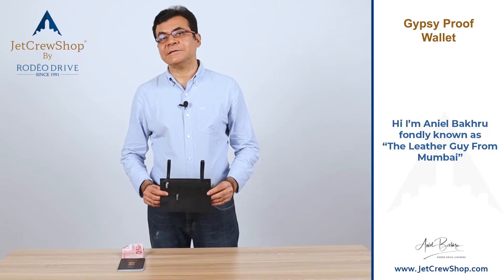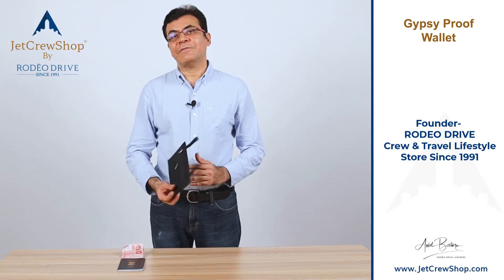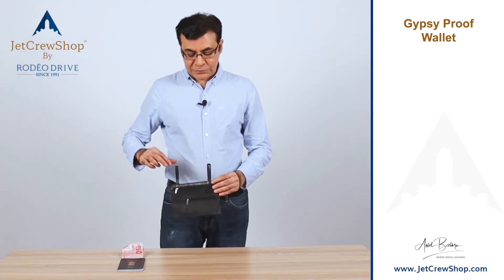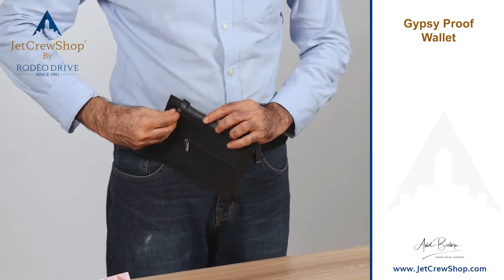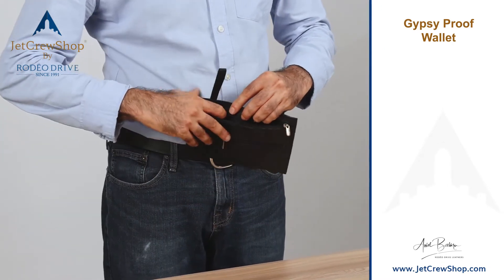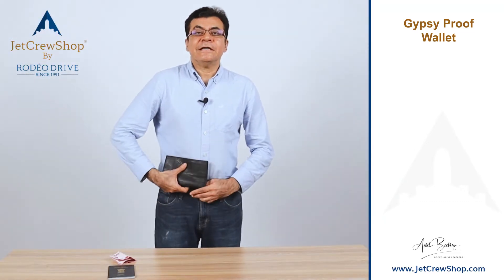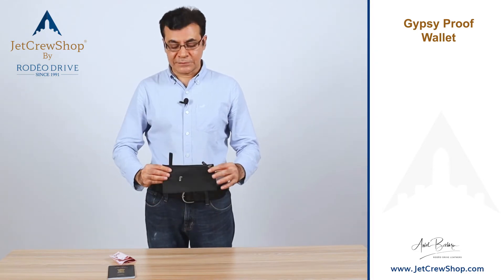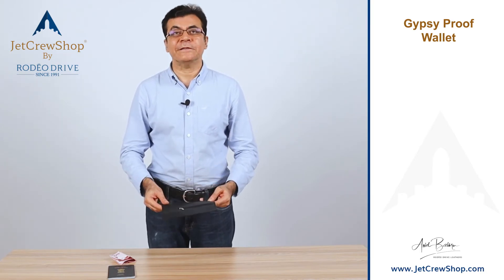Gypsy Proof Secret Wallet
- Flat and thin
- Zipper Pocket: 2 outside and 1 inside
- Pass the pant belt through the loops and tuck the wallet inside the pant
- Can carry passport, money, keys etc.
- Also called gypsy proof travel wallet
- Genuine Leather